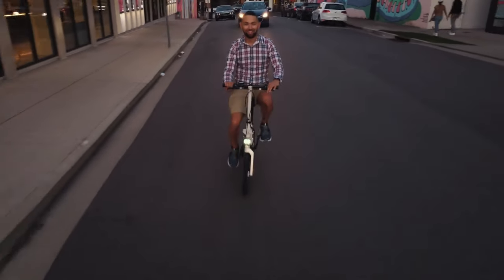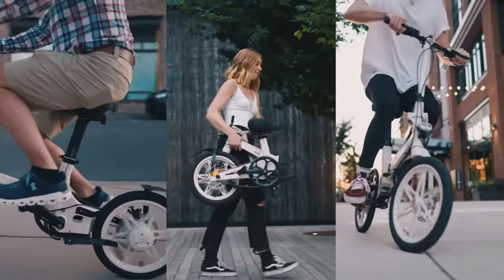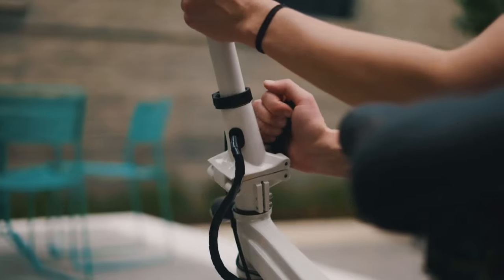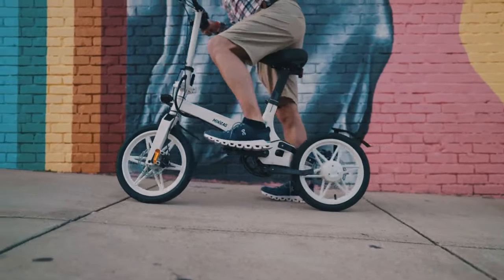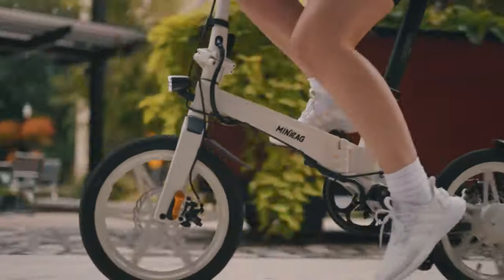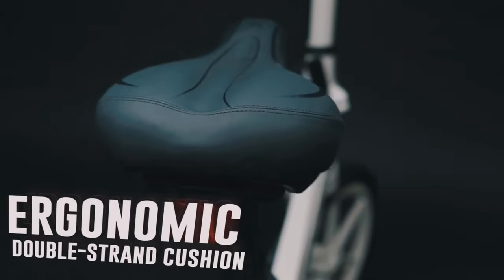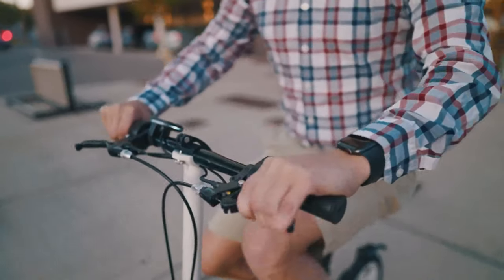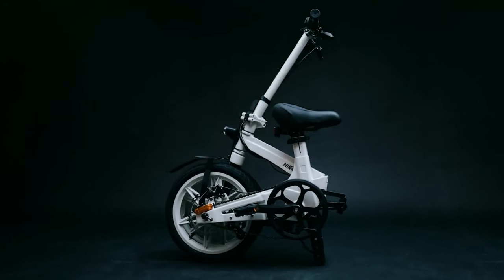MINIZAG ULTRA : THE REVOLUTIONARY FOLDING E-BIKE | Indiegogo | Gizmo Hub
BE A BACKER & PRE-ORDER THE MINIZAG ULTRA

The MiniZag Ultra is a portable and powerful e-bike that uses world-leading folding technology.